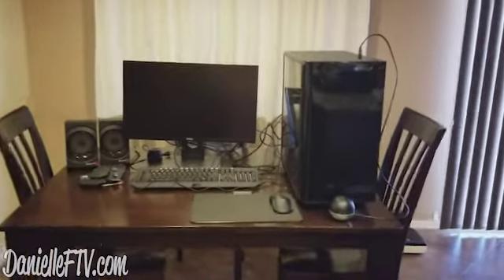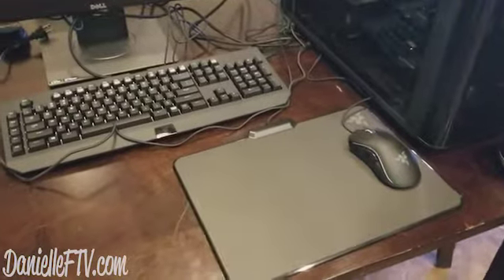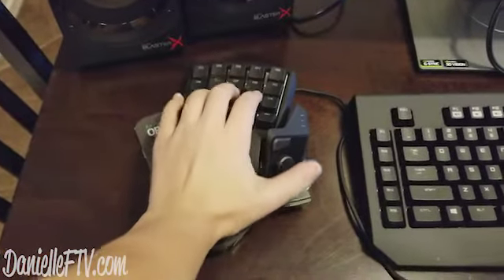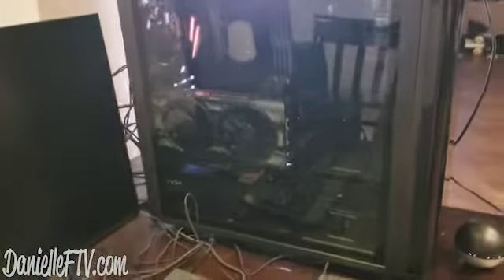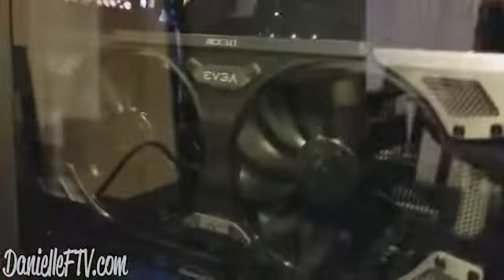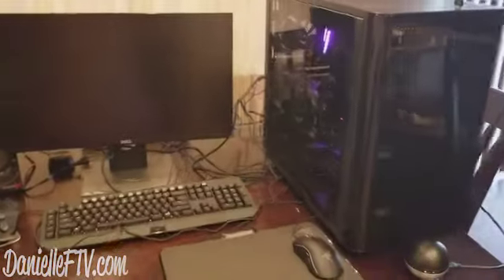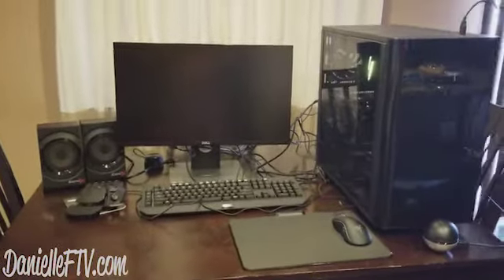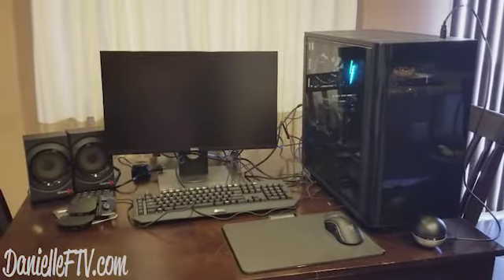Danielle FTV - Setup PC Tour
Danielle FTV New computer